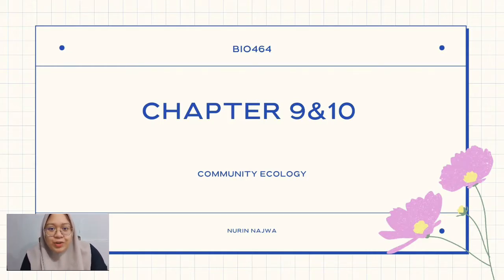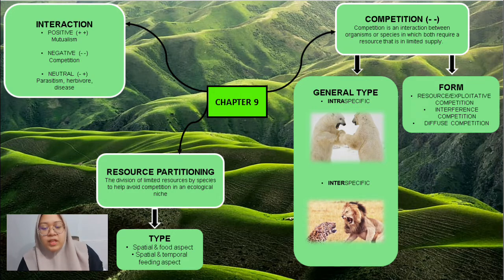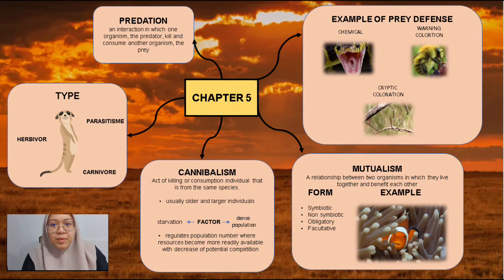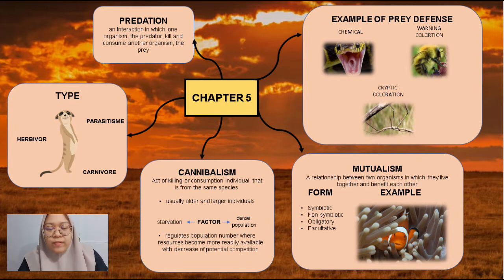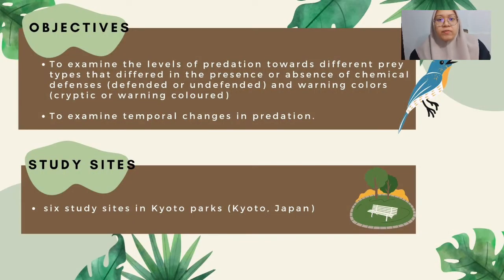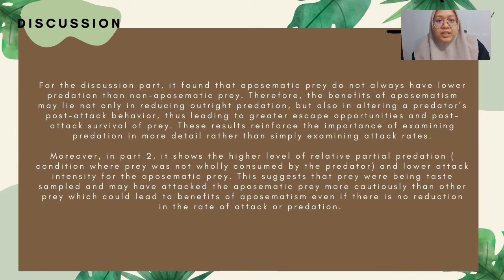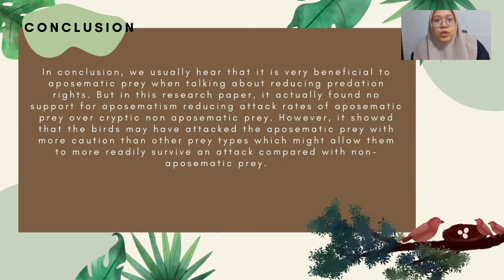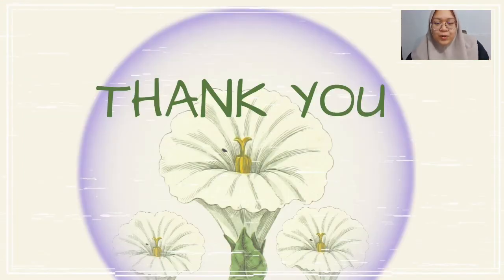VIDEO PRESENTATION COMMUNITY ECOLOGY (CHP 9-10)& RESEARCH PAPER REVIEW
By:
NURIN NAJWA BINTI ILIAS